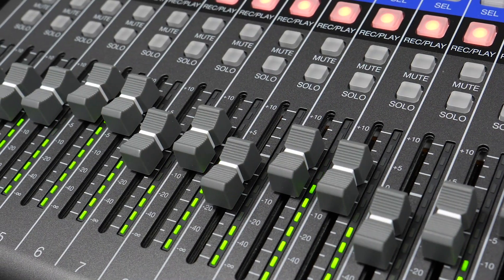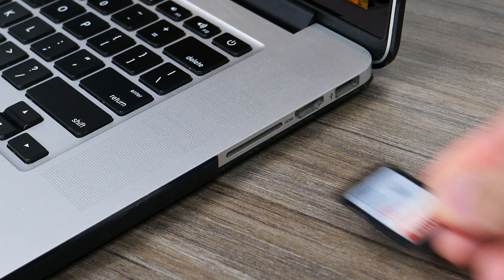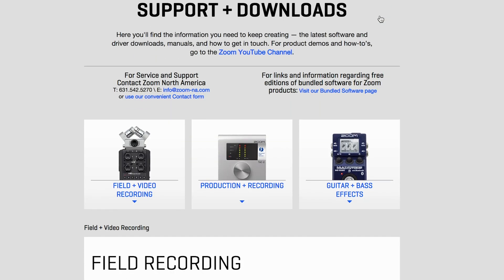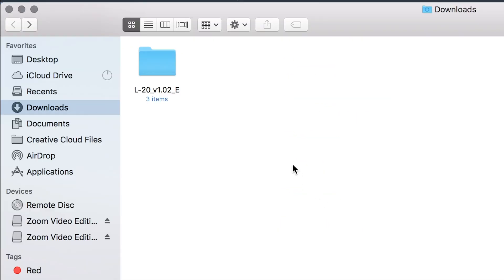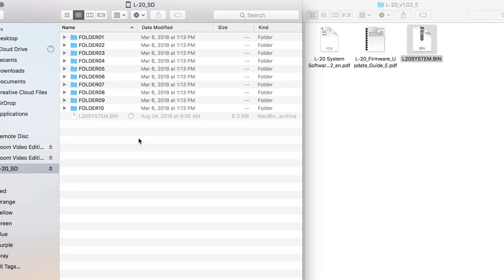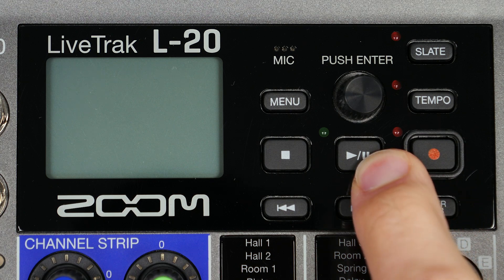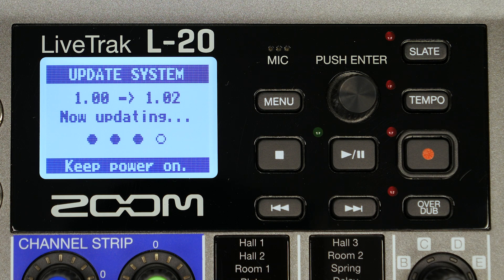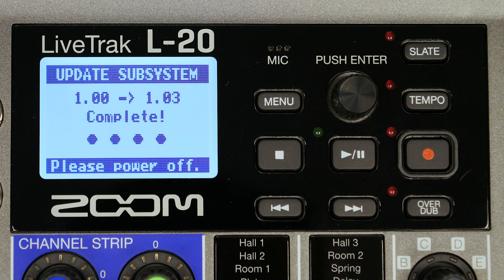Zoom LiveTrak L-20: Updating the Firmware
Hi everyone, this is John from Zoom and in this video we will go over updating the firmware on your L-20.

You can check your current firmware version as the L-20 powers on.

First, insert an SD card into your computer’s SD card reader, then go to the Zoom website at ZOOMCORP.com. Navigate to the Support and Downloads section in the top right of the page, then scroll down to L-20 and select it. You will see the newest firmware download available in the SOFTWARE section of the page.

Once complete, please extract the zip file’s contents and open the subfolder to see the file labeled L20SYSTEM.BIN. Copy this file onto the root folder of your SD card. Next, safely eject the SD card from your computer and place it into the SD card slot on the L-20.

With the L-20 off, press and hold the PLAY/PAUSE button while setting the POWER SWITCH to ON. This will open the update confirmation screen. Press the RECORD KEY to start the update. Do not turn the power off or remove the SD card during the update.

Once complete, you will be prompted to POWER OFF your device to finish.

Your L-20 firmware has now been updated!

For more information and product updates, please go to ZOOMCORP.com